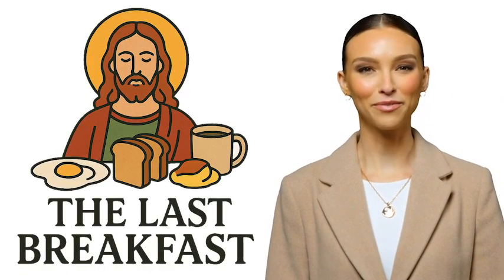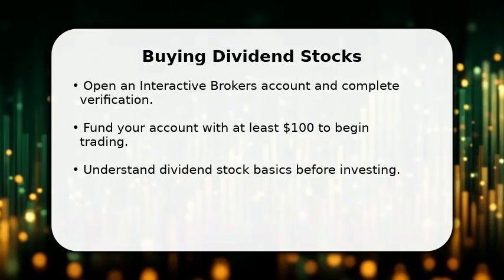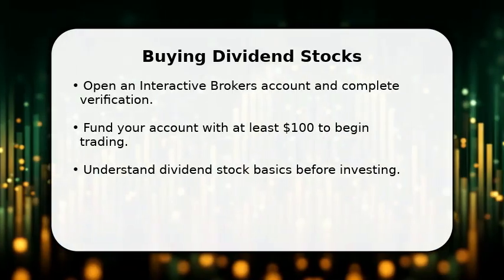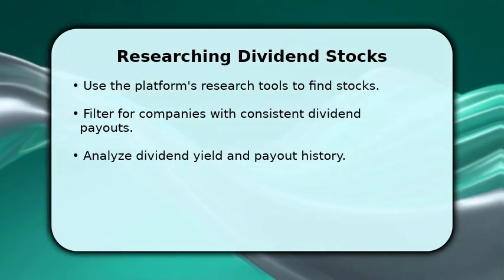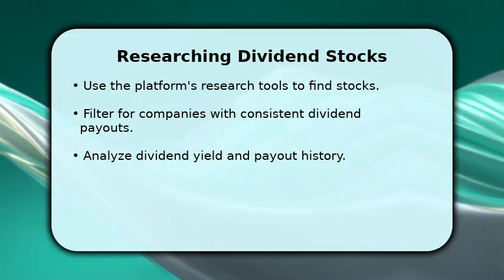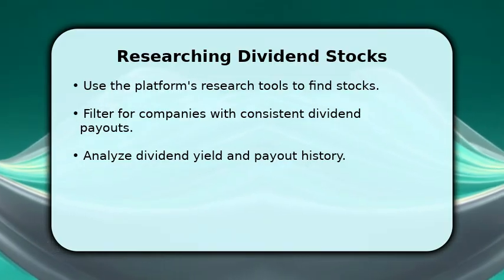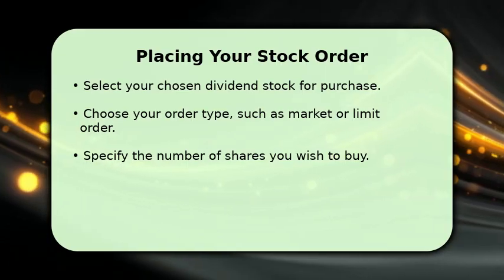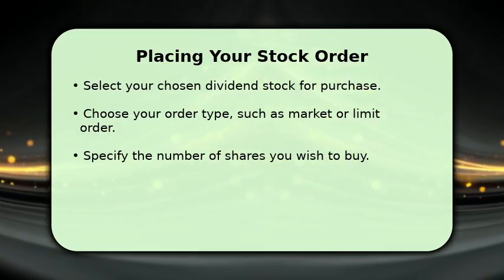How to Buy Dividend Stocks on Interactive Brokers - Easy Guide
Are you looking to invest in dividend stocks through Interactive Brokers? Look no further! In this easy-to-follow guide, we'll walk you through the step-by-step process of buying dividend stocks on IB. From creating an account to executing a trade, we'll cover everything you need to know to get started. Whether you're a seasoned investor or just starting out, this video is perfect for anyone looking to add dividend stocks to their portfolio.